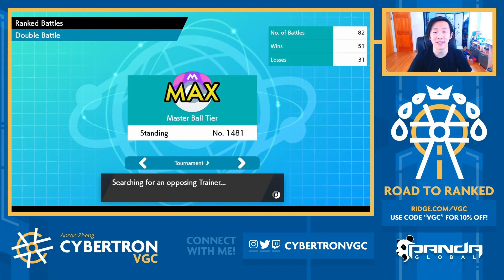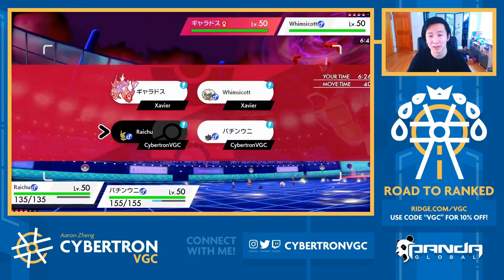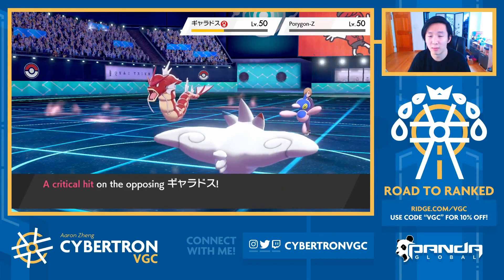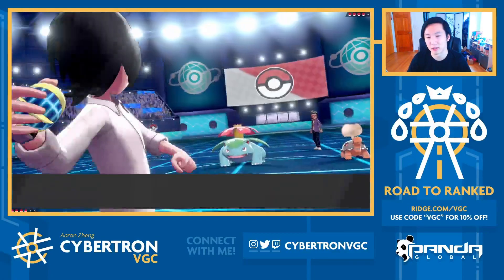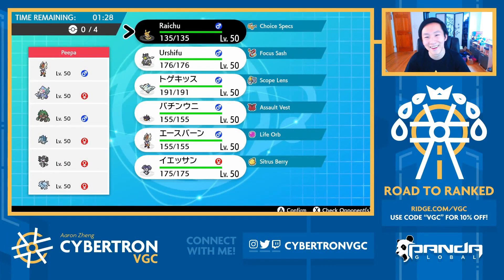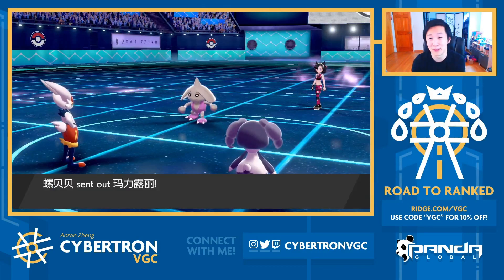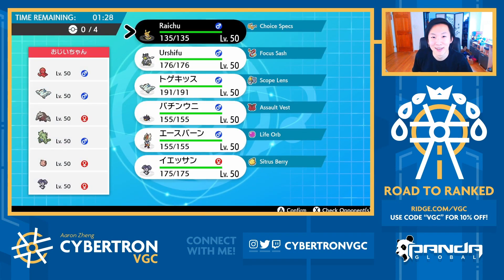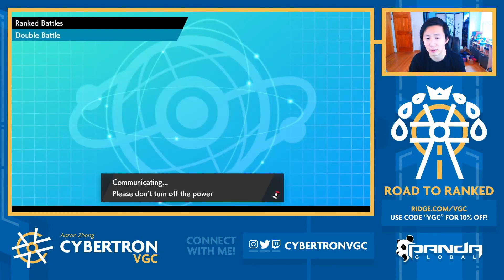5 Games in 1 Episode?! (Road to Ranked #189) | Competitive Pokemon VGC 2020 Battles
We're back with some more games with the double Terrain/Urshifu Team! Today's episode features a total of FIVE different games as this team shows just how fast-paced and offensive it can be. It also highlights why having Terrain control is so important in this format...

for the team!
Code: 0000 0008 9PK6 TW